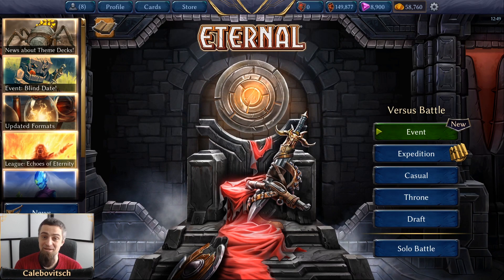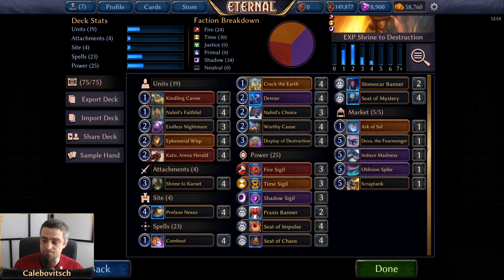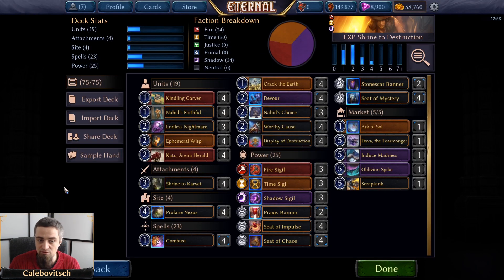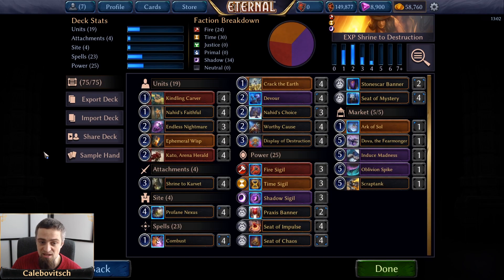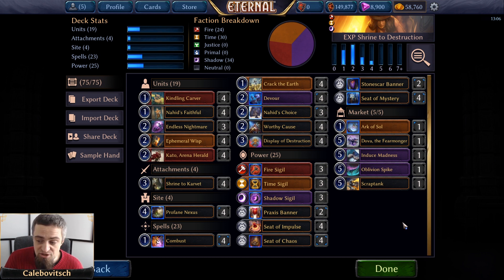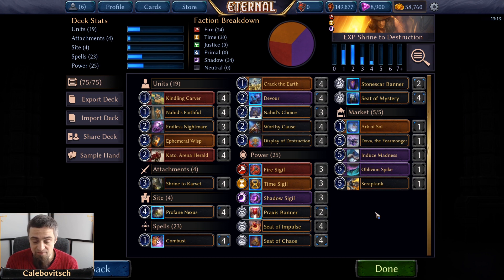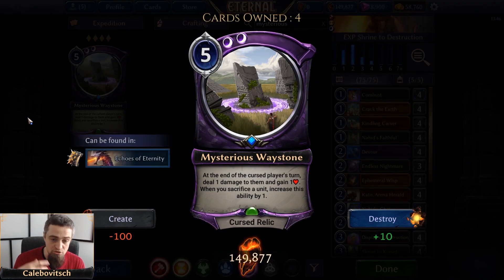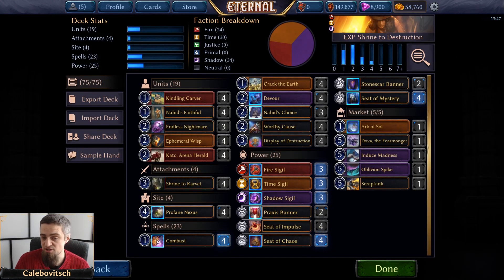Deck Check - Look! I Am Your Fodder! (EXPEDITION)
Echoes of Eternity are upon us! That means Calebovitsch goes back to brewing decks! This time he ventures into the brand new Expedition format and creates a Destruction deck (FTS) that is all about sacrificing your own units ... for fun and profit!

0:10 - Intro
1:38 - Deck explanation
23:59 - Games
50:20 - Final thoughts

Eternal - Draft Guide!

Intro music
Big Horns Intro by Jason Shaw (audionautix.com)